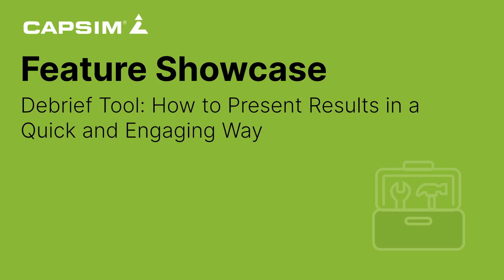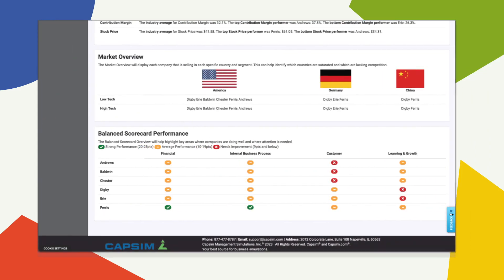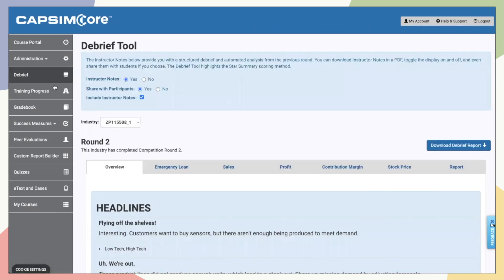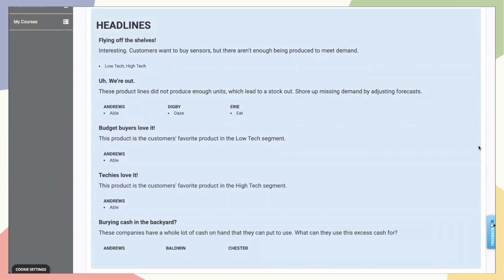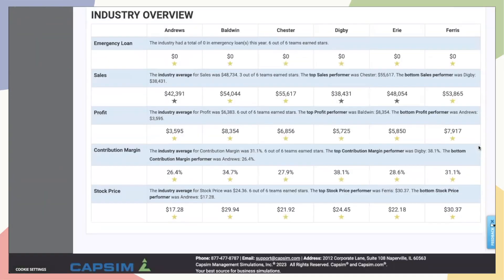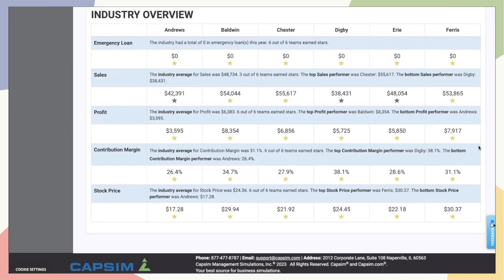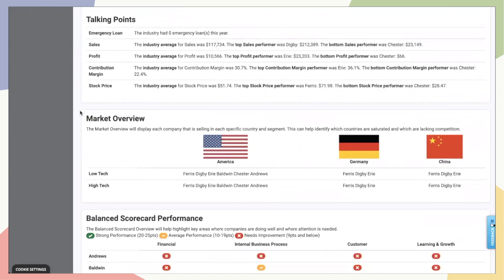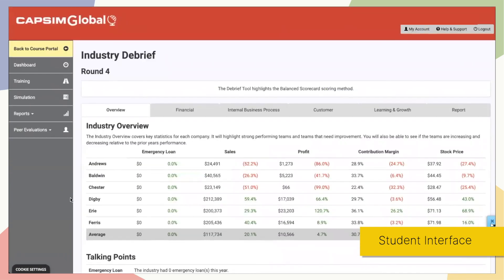Debrief Tool: How to Present Results in a Quick and Engaging Way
Sharing end-of-round simulation results with your students is an excellent opportunity to generate excitement. But imagine that while your students eagerly wait, you have little time to prepare and analyze the report.

Watch to learn how to use the simulation Debrief Tool to quickly discover bite-sized takeaways from the simulation action and present them in a fun and engaging way.